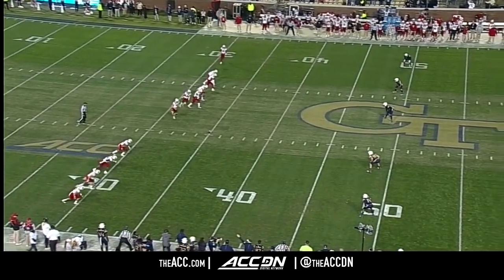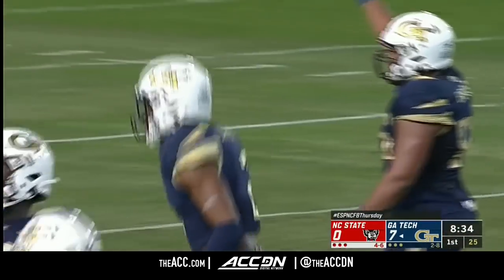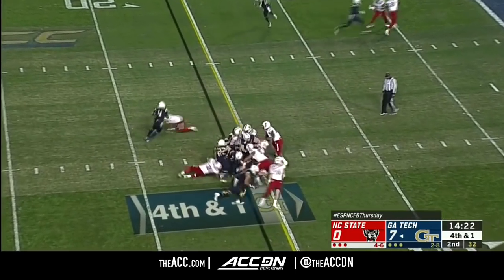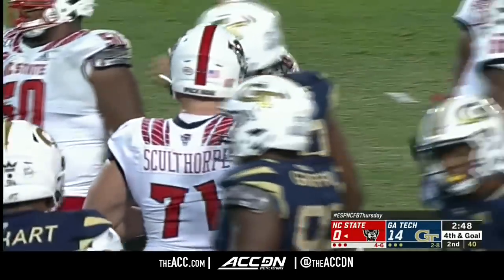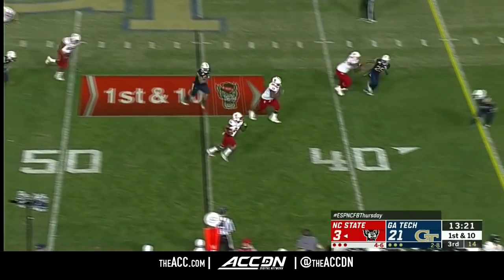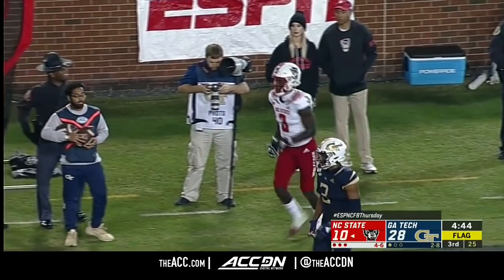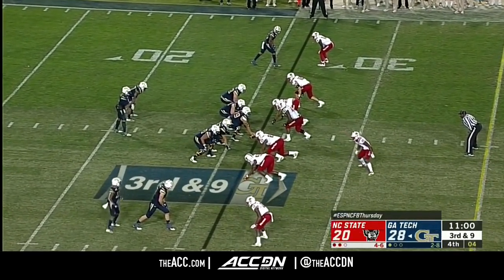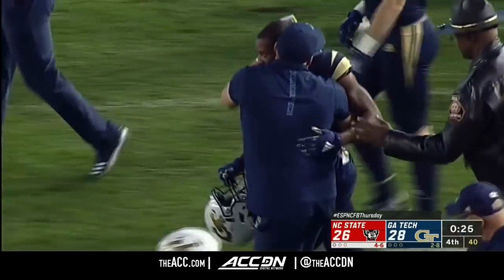NC State vs. Georgia Tech Condensed Game | ACC Football 2019-20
Georgia Tech quarterback James Graham was electric for the Yellow Jackets in their 28-26 win over NC State in Atlanta on Thursday night.  Graham started the game off with a 54-yard completion on the first play from scrimmage and didn't slow down.  The quarterback threw 3 TD passes in the first half, and added a rushing touchdown in the third quarter.  Graham finished the game with 241 total yards in the game.  He completed 7-of-15 passes for 129 yards and 3 touchdowns and ran 14 times for 112 yards and a touchdown in the win.

Watch the Condensed Game from North Carolina State Wolfpack vs. Georgia Tech Yellow Jackets, 11/21/2019